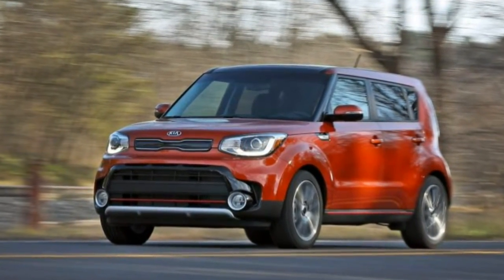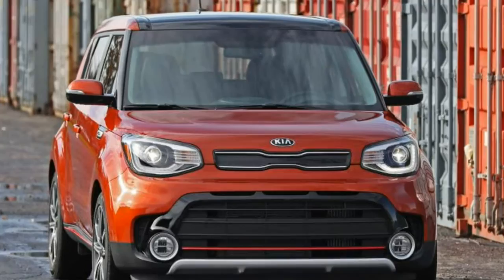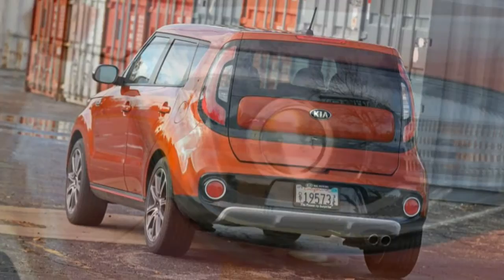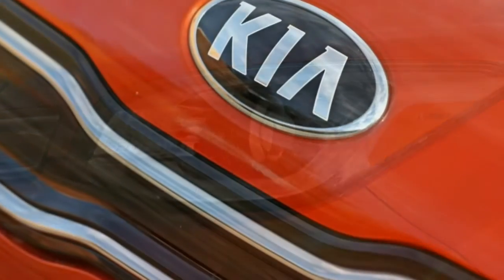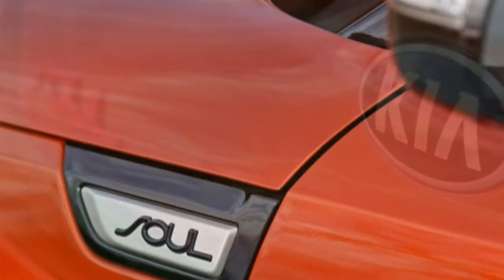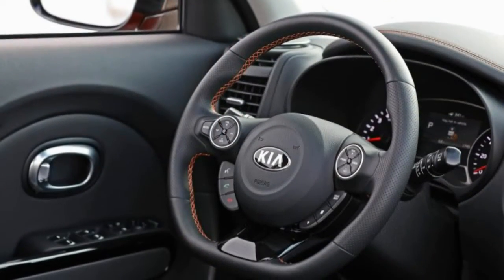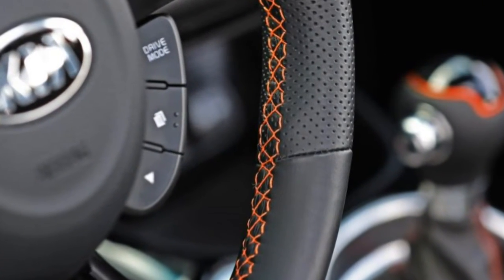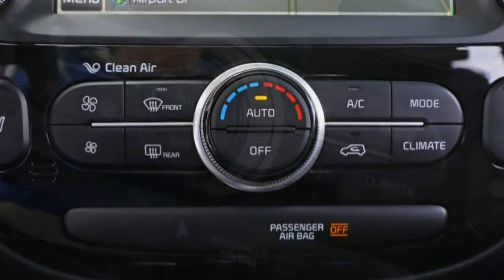Kia Soul Turbo 2017 Car Review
The Kia Soul can be a front-engine, front-wheel-drive, five-door subcompact crossover manufactured and marketed worldwide by Kia and today in its second generation.